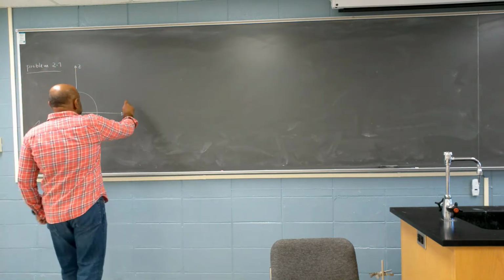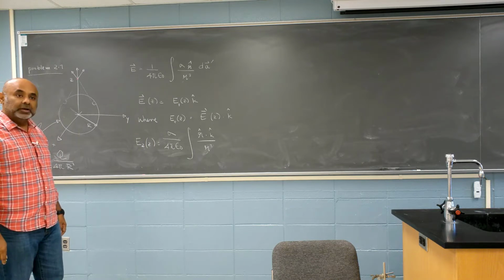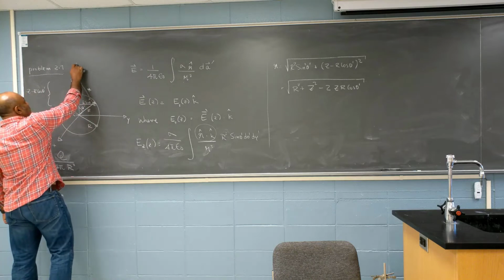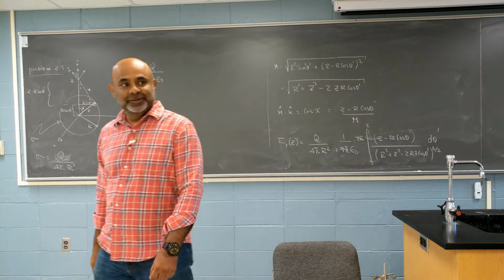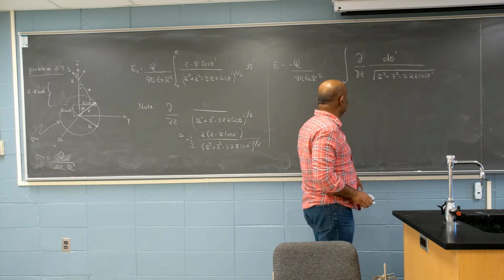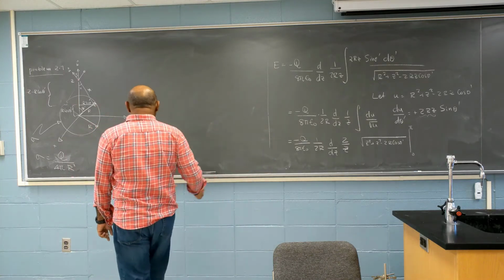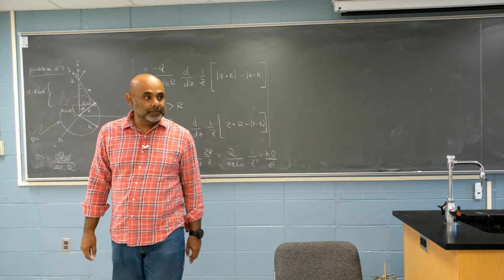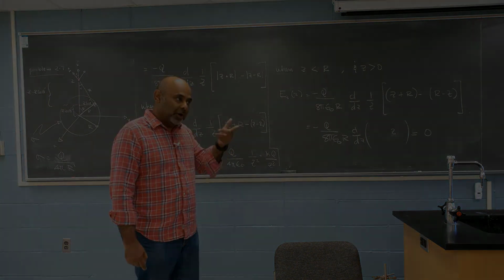Electrodynamics Chapter 2, Lecture 2: Electric field outside a charged shell